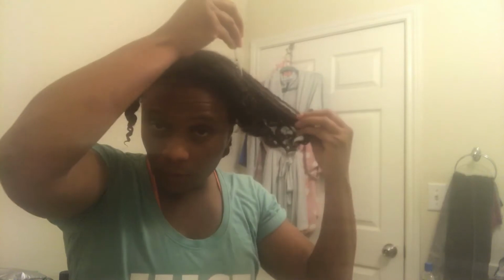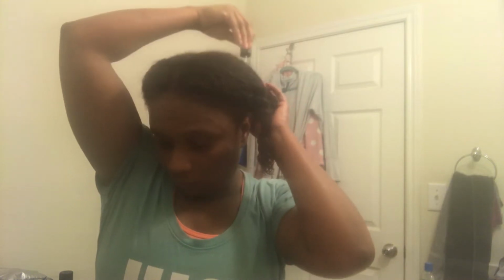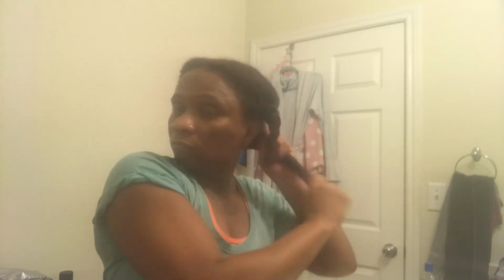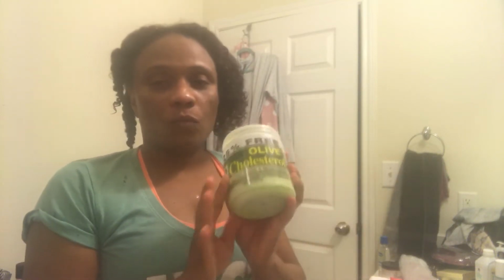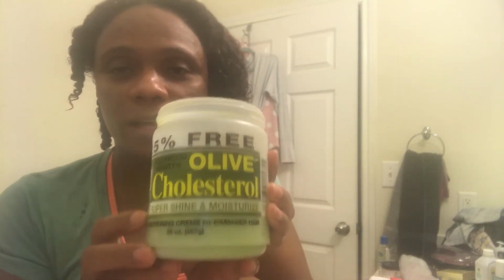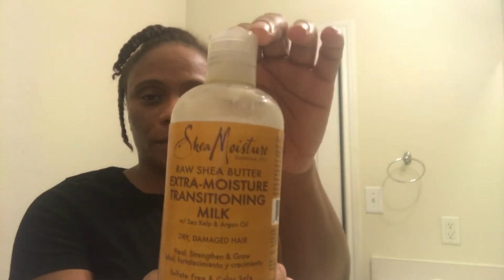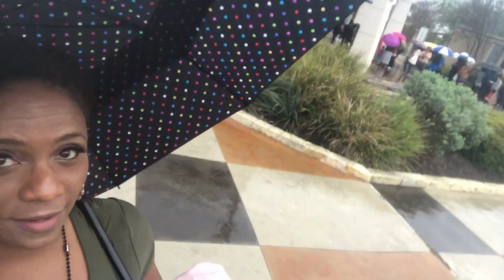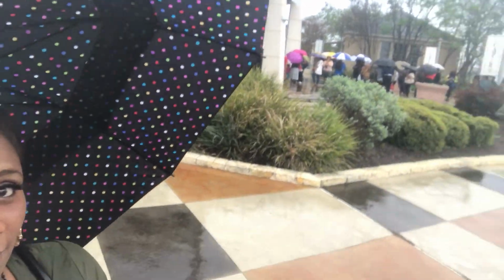Braid out with Shea Moisture